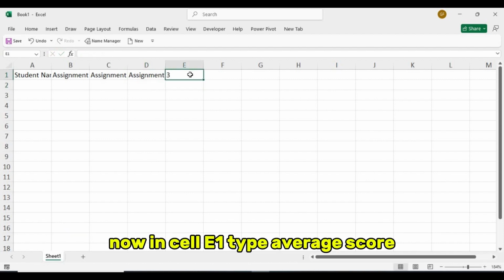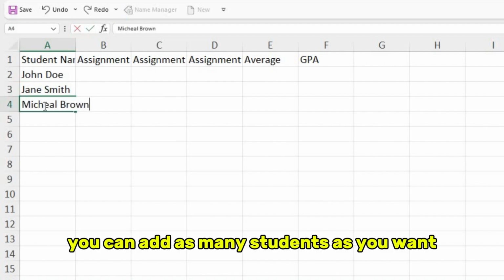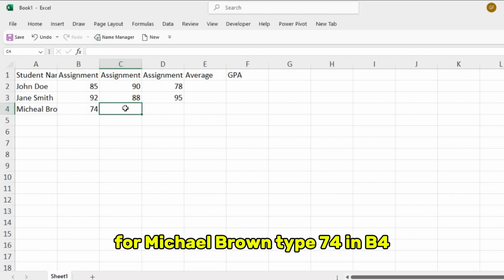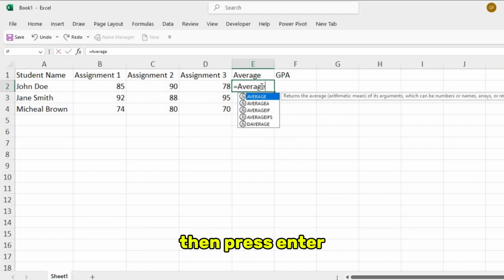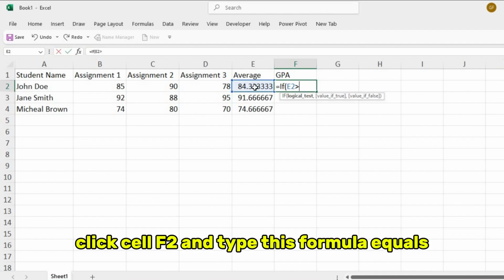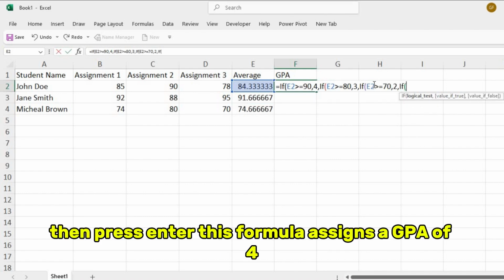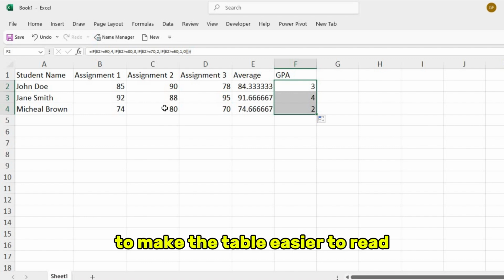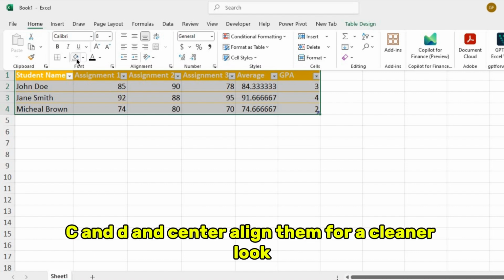Make Your Own Gradebook in Minutes With Excel!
Learn how to create a student gradebook and calculate GPA automatically in Microsoft Excel! This step-by-step tutorial is perfect for beginners, students, teachers, or anyone who wants to organize grades easily.

In this video, you will learn:
- How to set up a gradebook table
- How to enter student names and grades
- How to calculate average scores with formulas
- How to create a GPA calculator using IF formulas
- Tips to format your table for better readability

Whether you are new to Excel or want to improve your spreadsheet skills, this tutorial will guide you through the process clearly and simply.

Recommended Excel Tutorials:
- Excel Tips and Tricks for Students